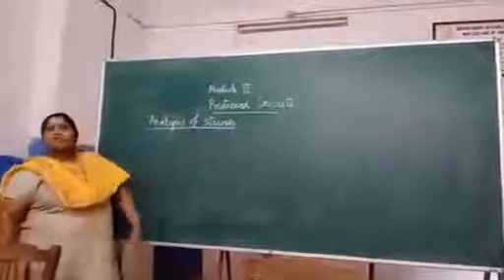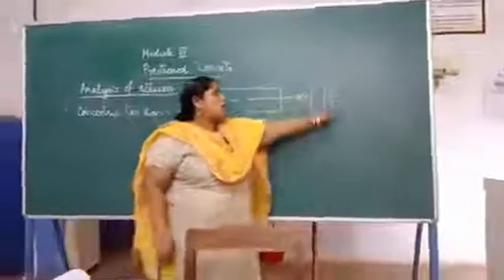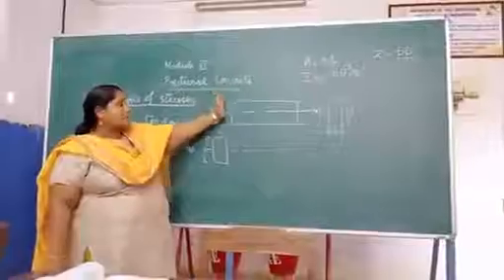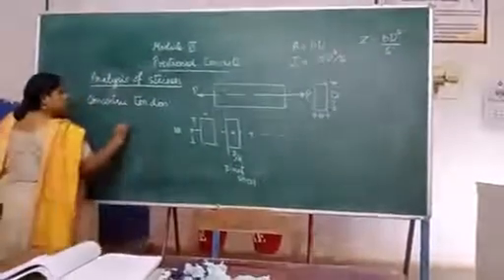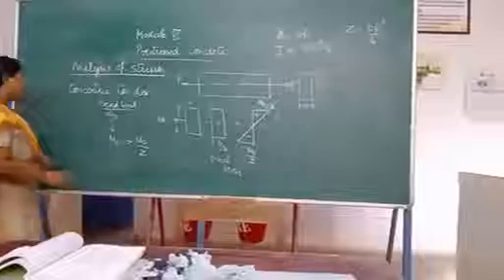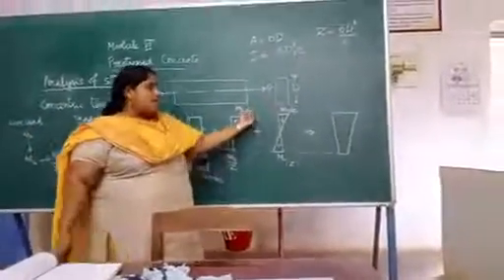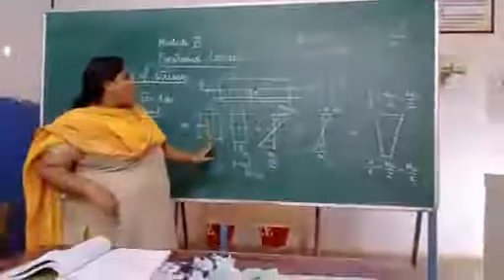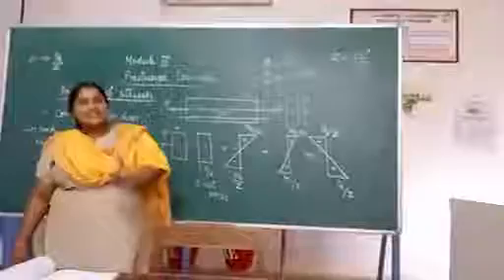Prestressed Concrete 003